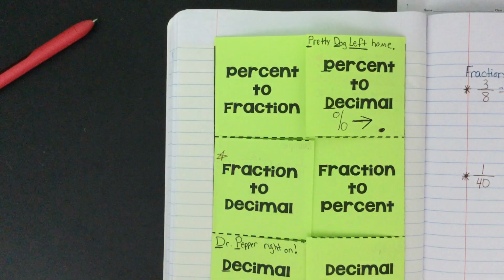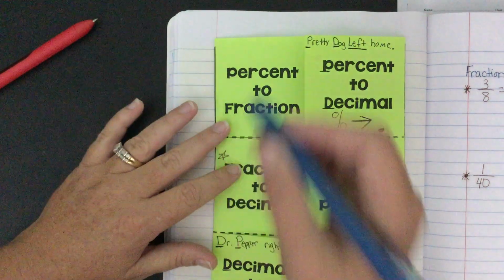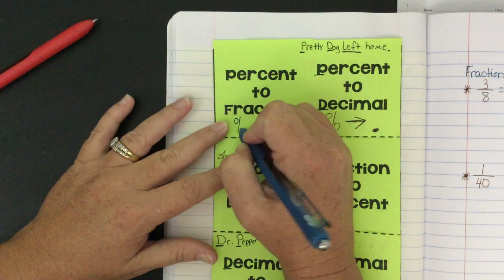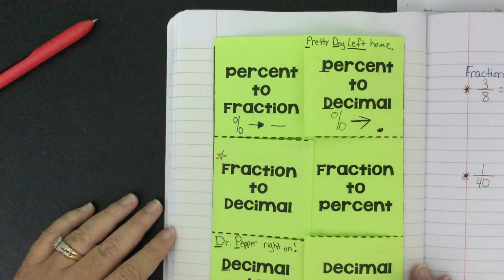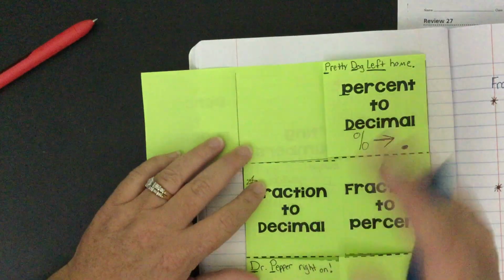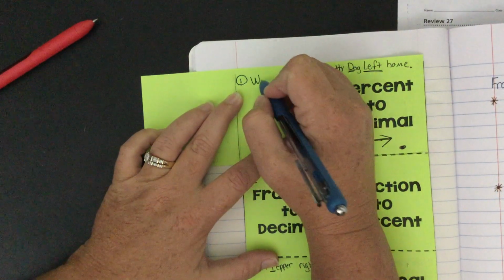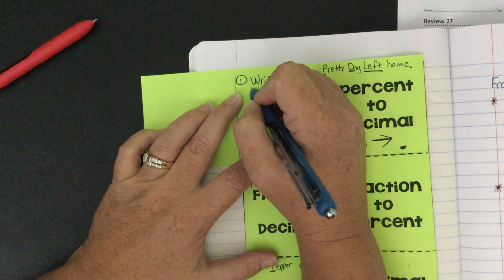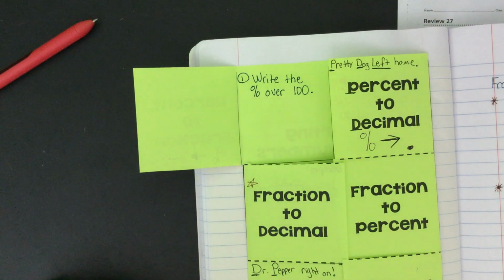Fraction percent fraction